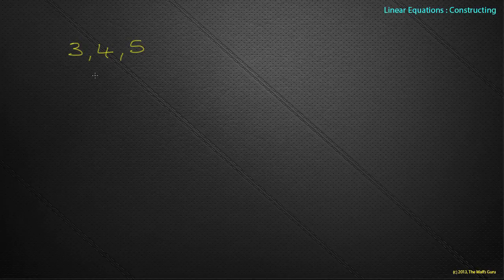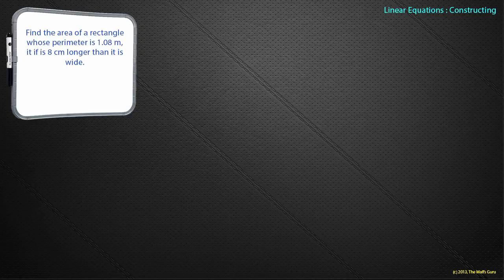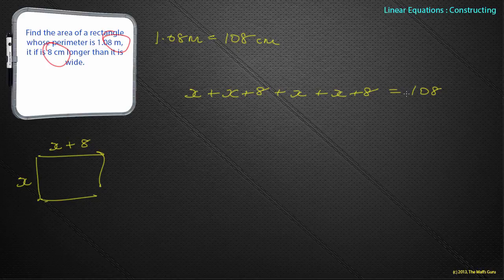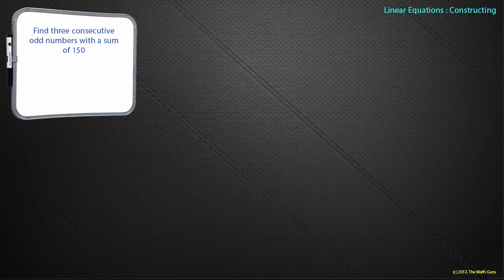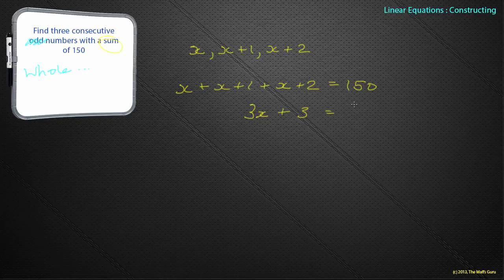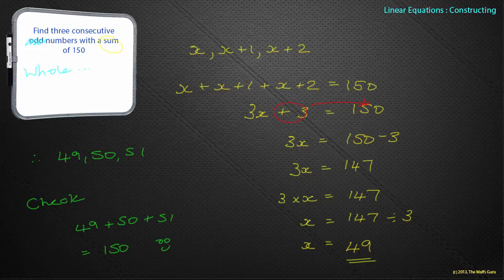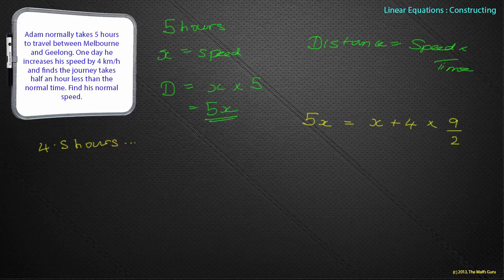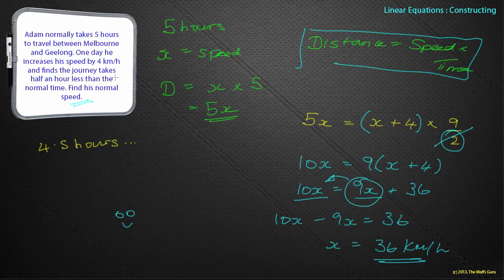Linear Equations : Constructing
Overview of how to use an unknown to construct and solve linear equations.